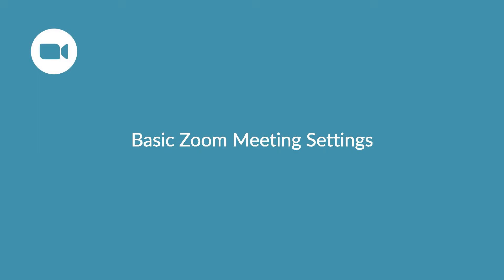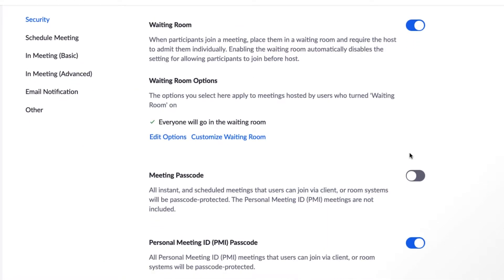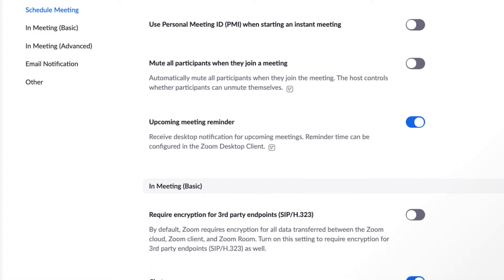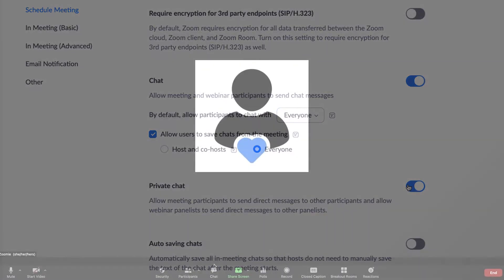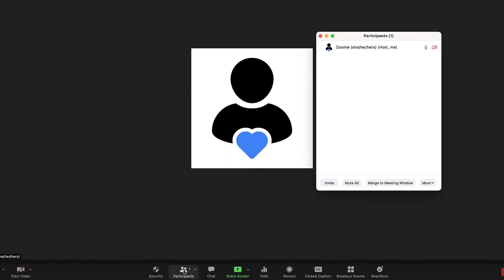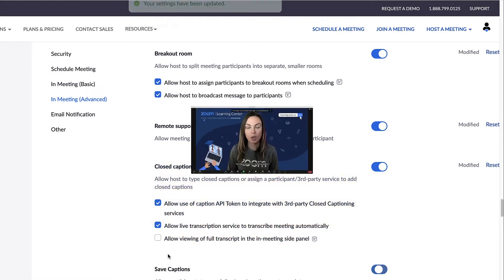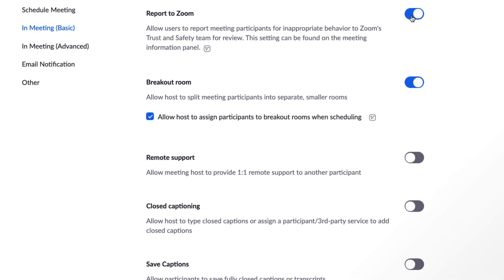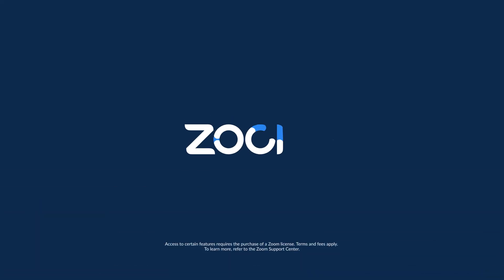Basic Zoom Meeting Settings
In this video, we’ll explore some of Zoom’s most frequently used settings for security and meetings so you can choose the options that work best for you. Note that some settings can only be changed by the account owner or administrator.

▪️ Introduction - 00:00
▪️ Basic Security settings - 00:04
▪️ Meeting scheduling settings - 00:42
▪️ In-Meeting (basic) settings - 01:17
▪️ In-Meeting (advanced) settings, and more - 02:07